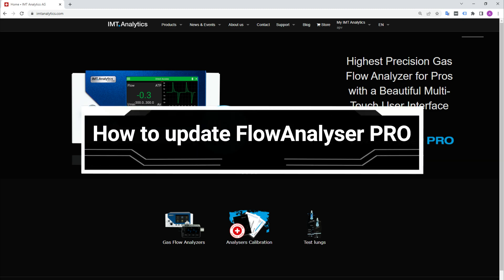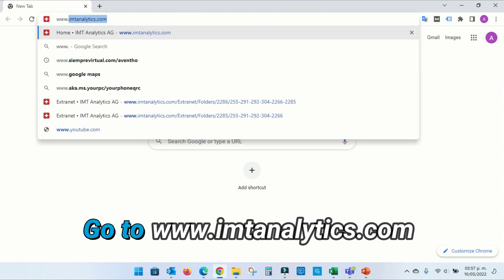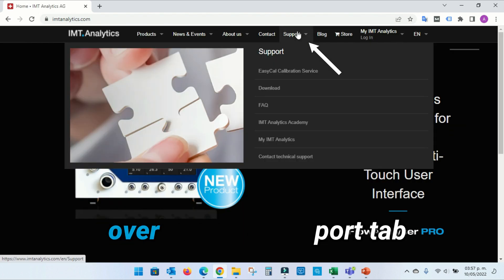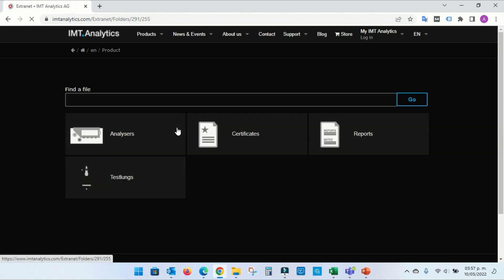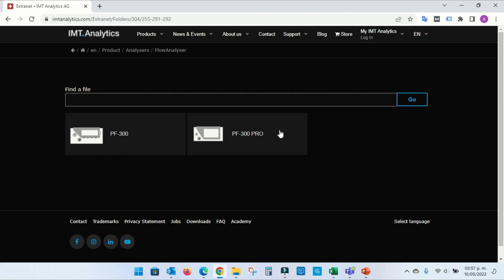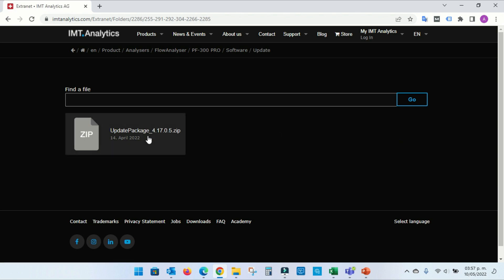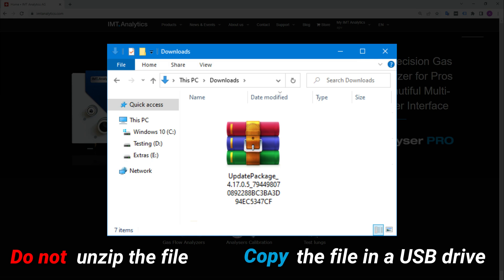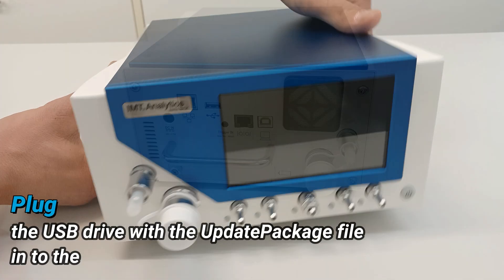How to update FlowAnalyser PRO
With these easy steps, learn how to update FlowAnalyser PRO